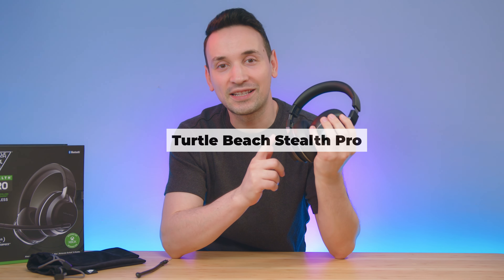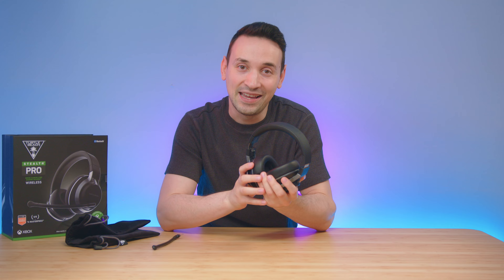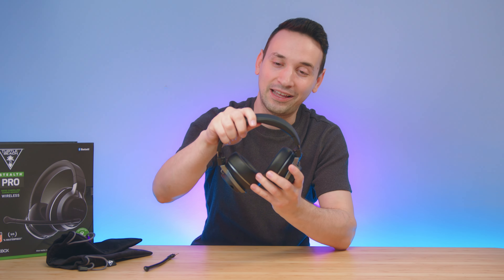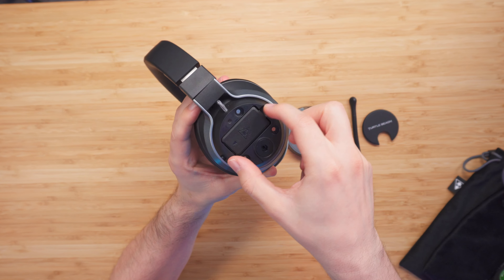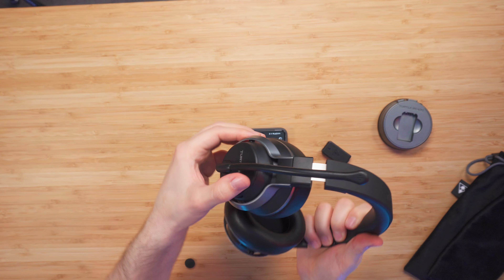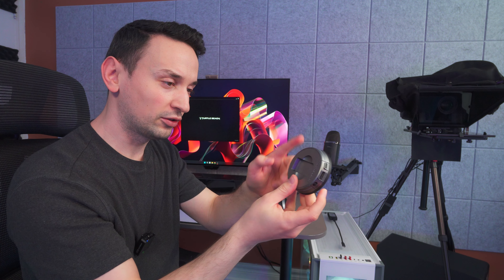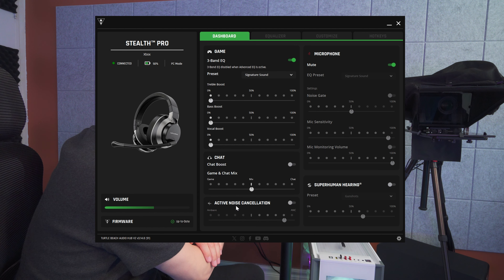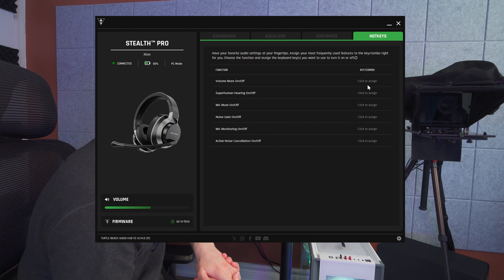Game-Changer Alert: Turtle Beach Stealth Pro Review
Turtle Beach Stealth Pro gaming headset delivers on some features not seen on any other gaming headset out there, which make it the best wireless headset.

If you are looking for the best xbox series x headset than the Stealth Pro pretty much checks all of the boxes, we have a loud headset with clear bass and the mid's and treble are very acceptable.

Chapters:
00:00 Intro
00:26 Stealth Pro Unboxing
00:52 Audio Quality
01:19 Features That Stand Out
01:50 Comfortable?
02:29 Stealth Pro Overview
03:54 Headphone Sound Leakage
04:10 Stealth Pro Microphone Test
05:30 AUDIO HUB V2
07:37 Overall Pros and Cons

In case you want the best budget gaming headset than this isn't for you as this tends to be on the higher end in terms of cost, but in the end you are getting what you are paying for here, as you can see on the video this headset does offer some great features and not gimmicks.

So far the best gaming headset 2024 for me personally has to be this Turtle Beach Stealth Pro I have been using the Creative Theater headset and its and amazing headset, and if I am playing MW3 I usually put these on as I am able to hear my surrounding much better on these.

The newest turtle beach headset that are coming out hopefully follow the same formula in terms of audio quality ,but hopefully they improve on the top padding as this headset really failed on that portion as it pushes your skull in.

So If you are looking at finding the most comfortable gaming headset I would say that the Stealth Pro almost delivers on that aspect, with a workaround if you end up buying one of those paddings that make the top of the headset more cushioning than I think it will resolve the comfortable issue with this gaming headset.

If you are in market for noise canceling headphones, than you are in luck with these ANC headphones as it tends to do a great job, usually I always have my window open and turning on the noise cancellation on the stealth pro did make a huge difference, you will notice especially after you have the headset on for a while once you take it off you can see how much noise there is in the room so I think this makes them a great noise cancelling gaming headset.